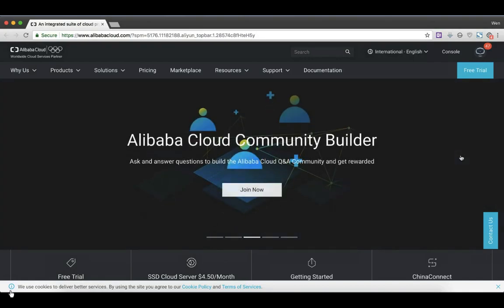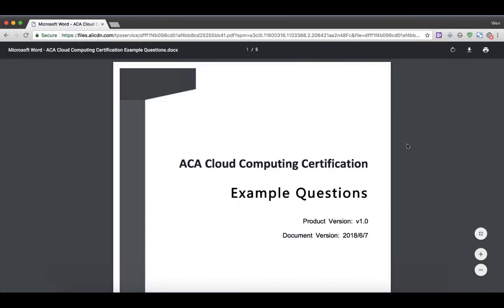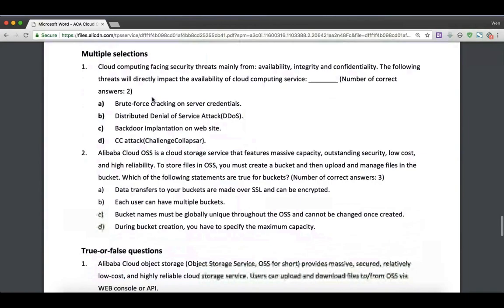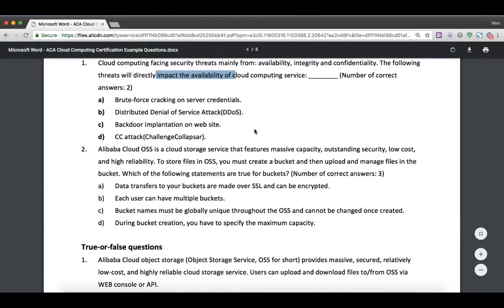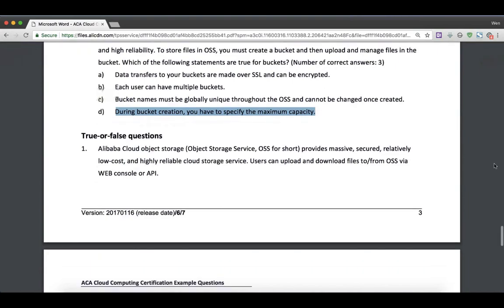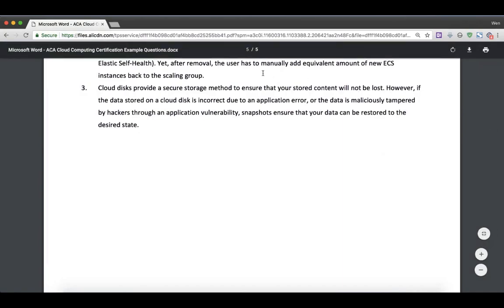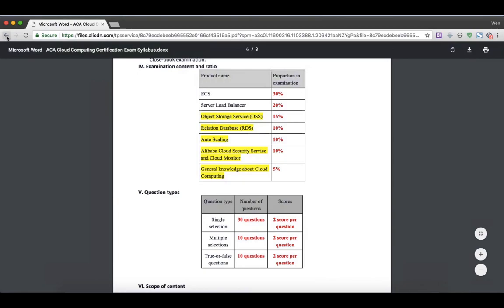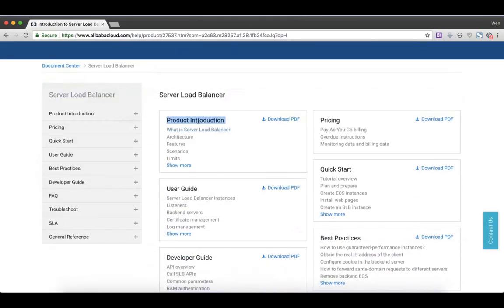Alibabacloud Training - How to prepare your ACA exam with sample questions explanations